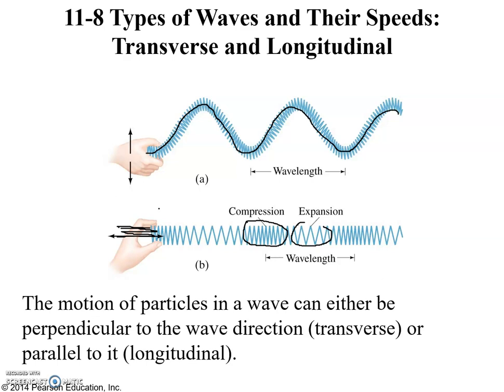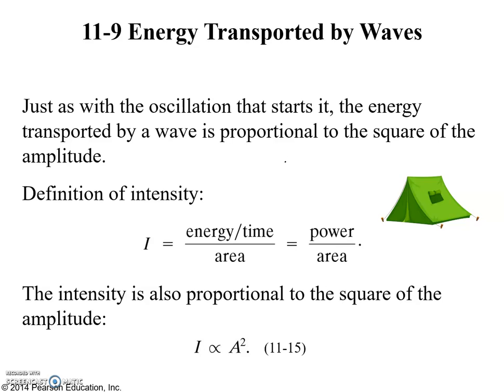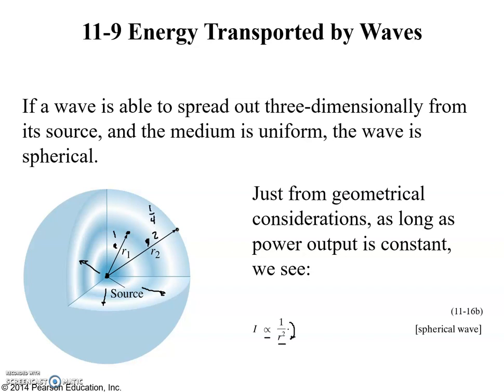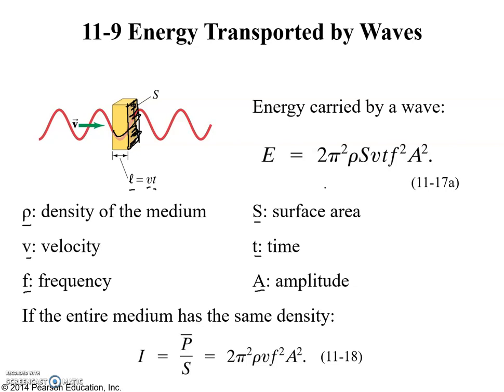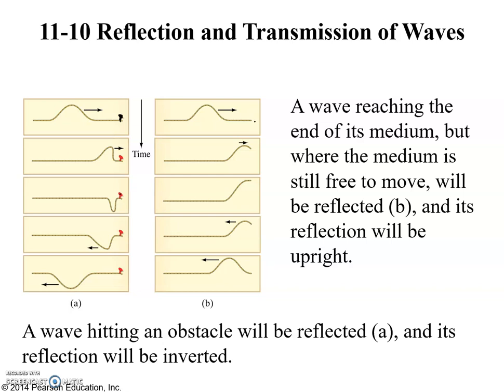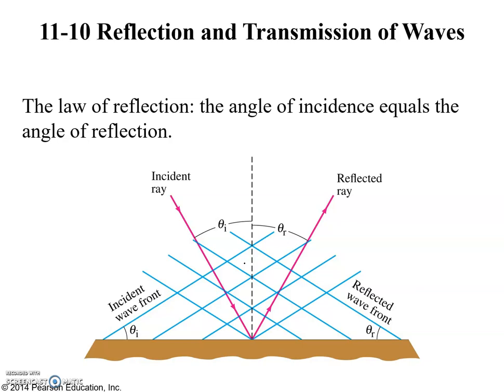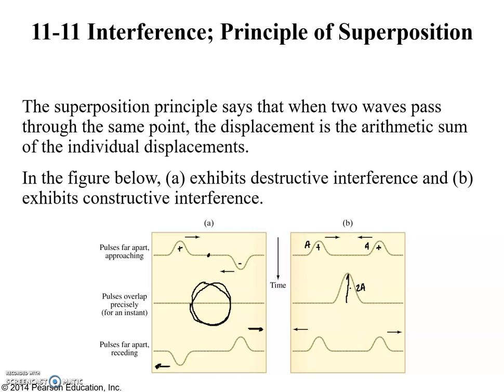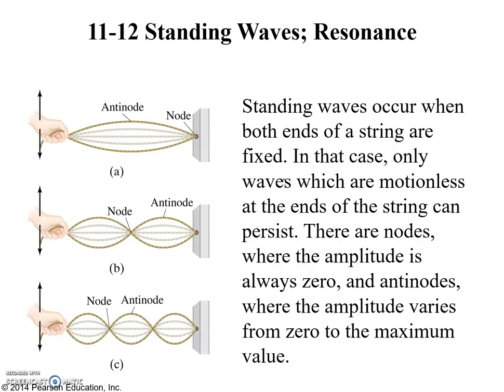PHYS 2010 ch 11 pt5